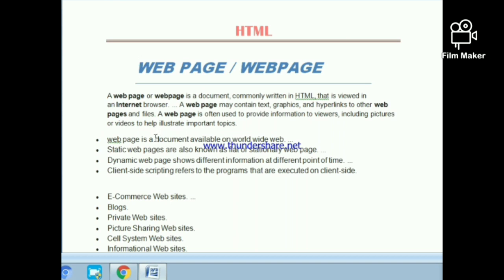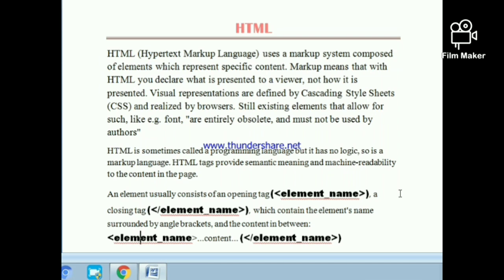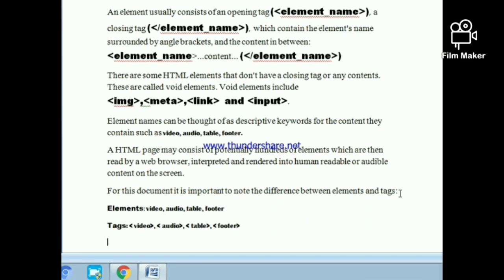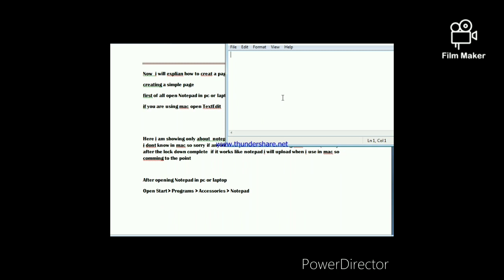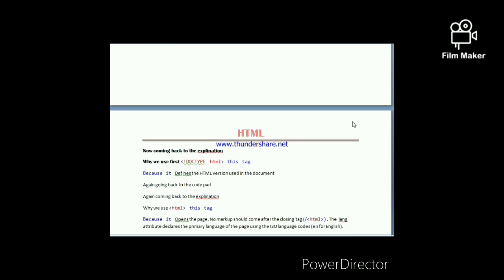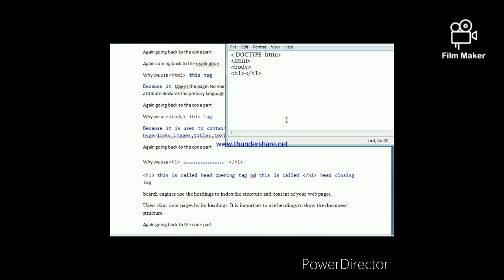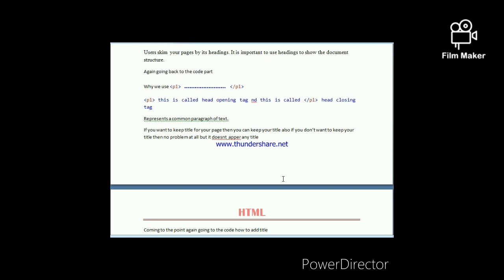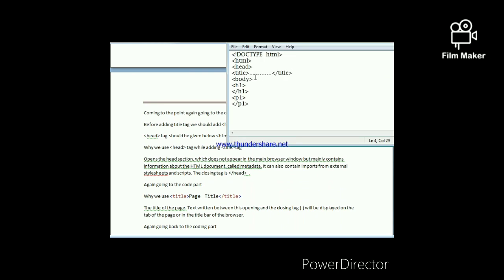HTML Introduction (part 1)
Introduction of HTML nd basic information about webpage
So sorry for uploading the video🎥